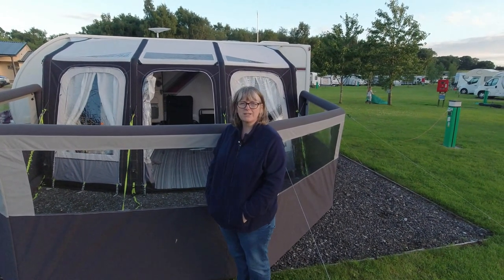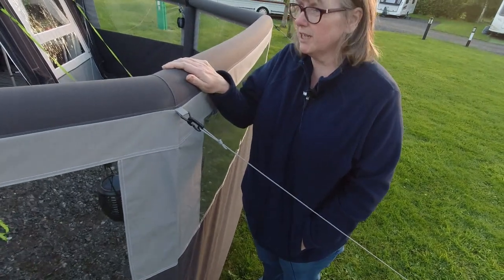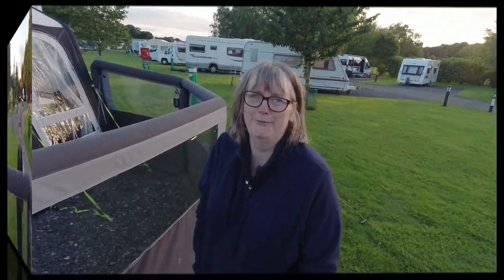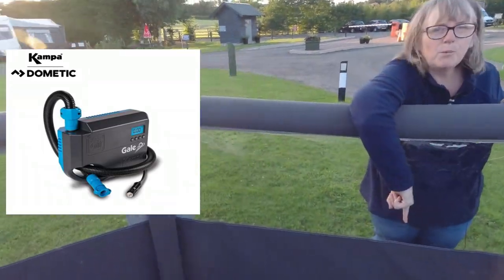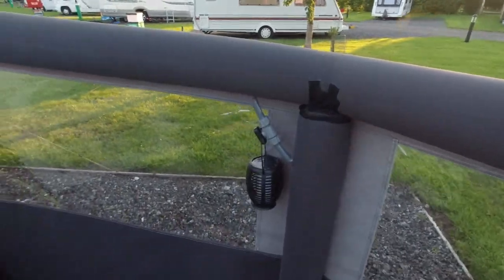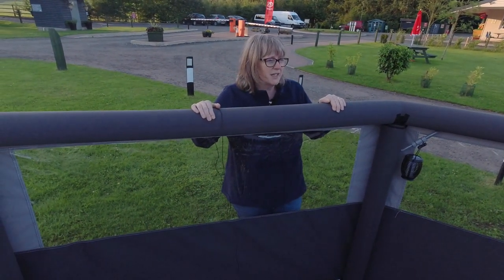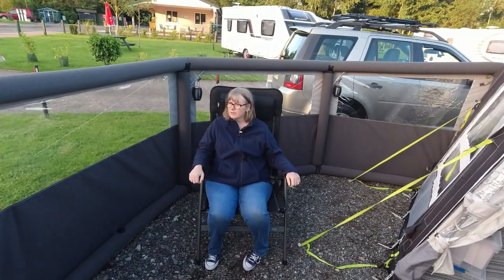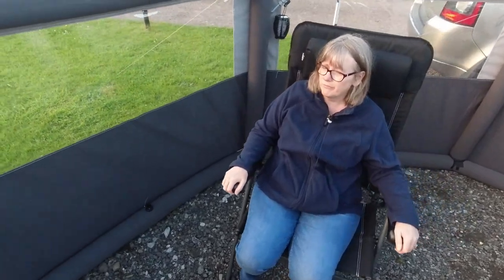2020 Kampa Dometic Air-Break All Season 5 Panel Review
Welcome to a quick review  of our 2020 Kampa Dometic Air-Break All Season 5 Panel.
We recently  bought this air-break and we are really impressed with it.
It is very easy to setup and is very robust. The winds were up to 50mph
while away last week.

I fully recommend this Air-Break. It comes as a 3 panel or 5 panel. It retails
at around £260 for the 3 panel or araound £340 for the 5 panel.

We hope you find the useful and helps you with buying this Air-Break.

Rode Smartlav +
Rode SC1 Extention Cable
Boya BY-MM1 Shotgun Video Microphone
Zingyou  BM-800 Condensor Microphone

PGYTECH Osmo Action Cam Cage

DJi Phanthom 3 Standard

For The Love Of Caravans 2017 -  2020